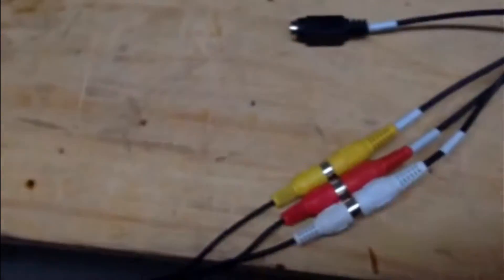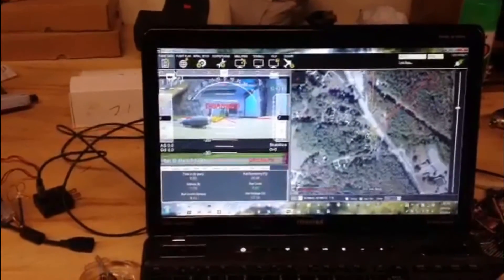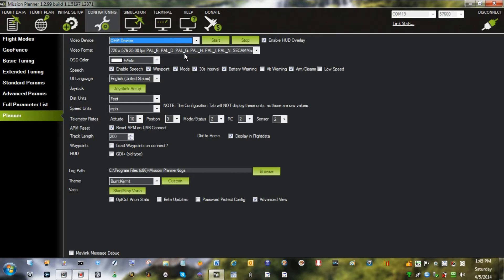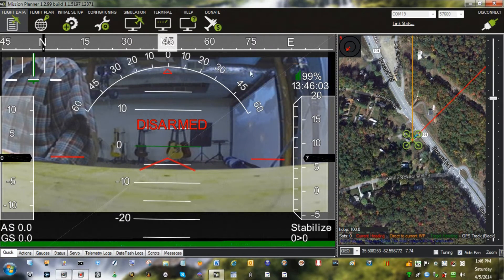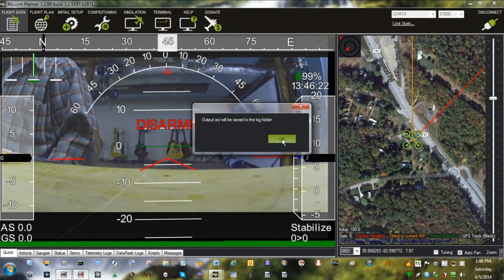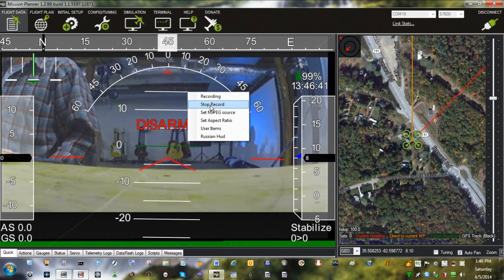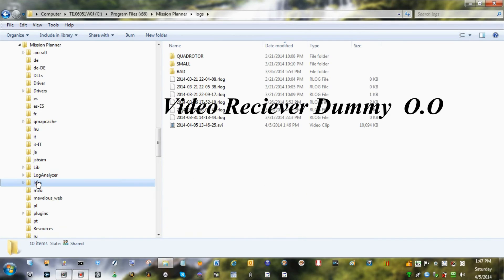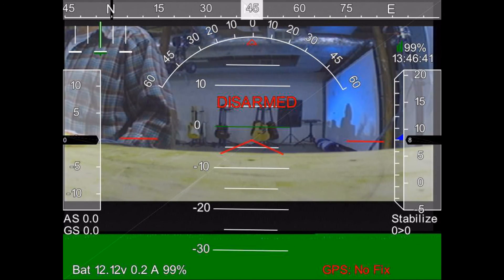EzCap and Mission Planner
I remember a couple of users asking how I did the video capture in Mission Planner with the EzCap device.  Mission Planner is actually using one of the outputs of the video receiver.  I use the other for FPV goggles.  Mission Planner can also save the HUD to an .avi file for later playback.